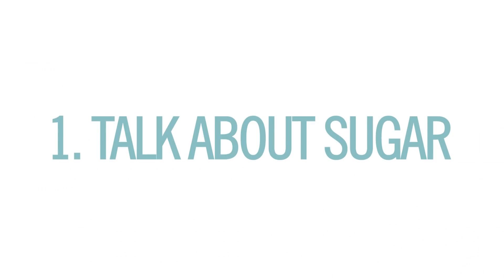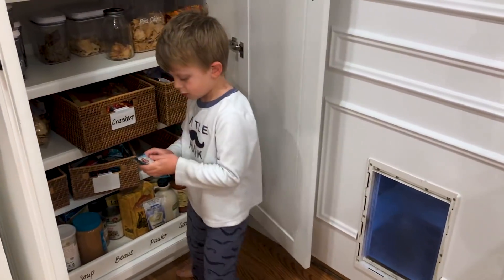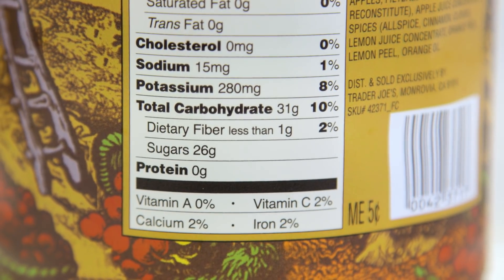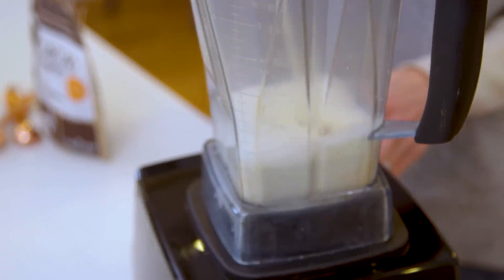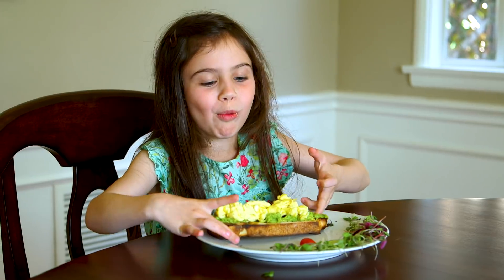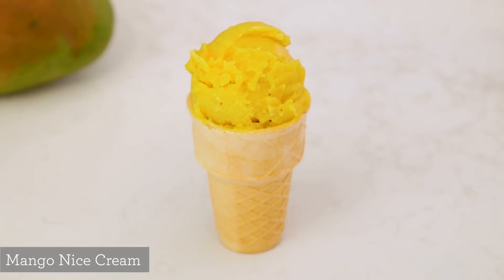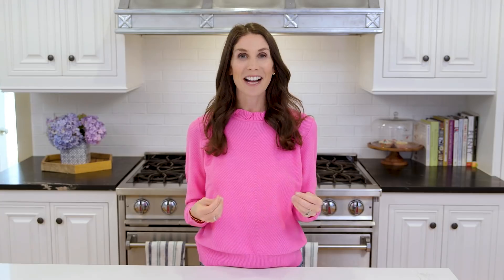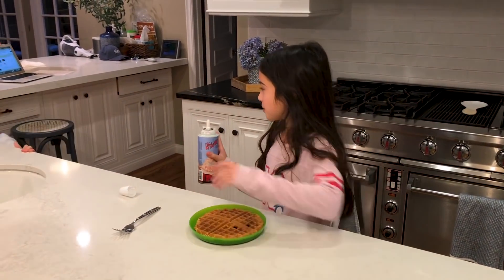5 Tips to Reduce Sugar in Your Kid's Diet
Right around Halloween, I start to freak out about how much sugar my kids are consuming.  I know I'm not alone!  So here are 5 easy tips to help reduce sugar in your kid's diet.  Treat Detox anyone?